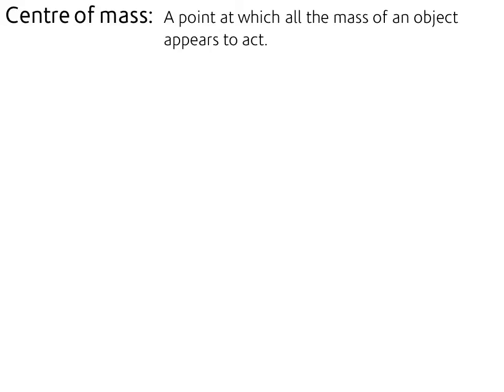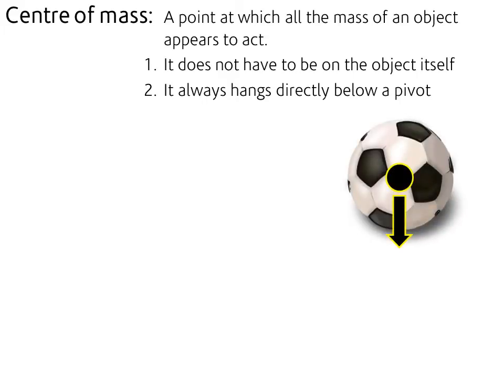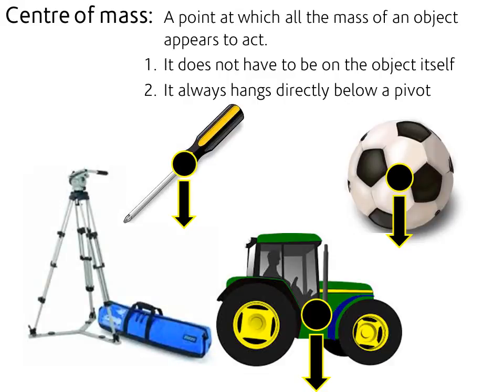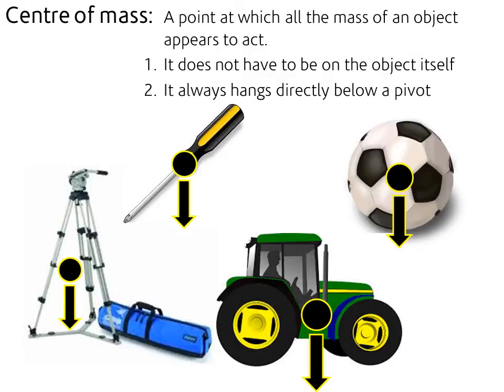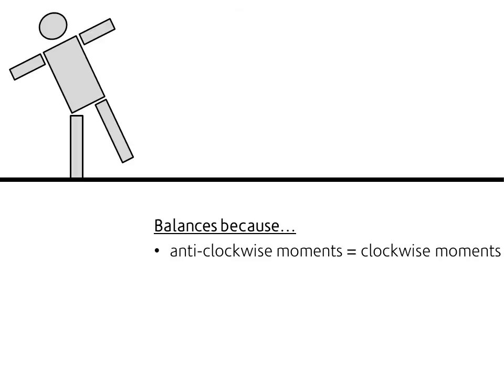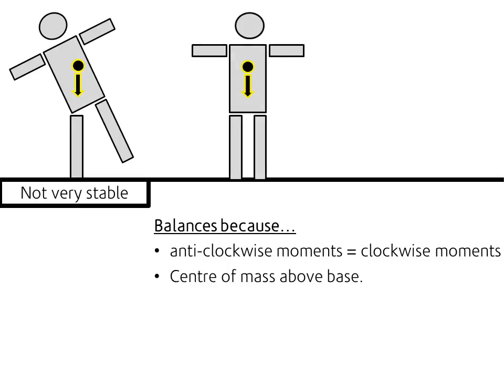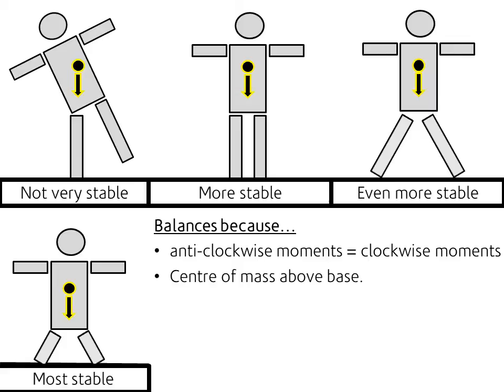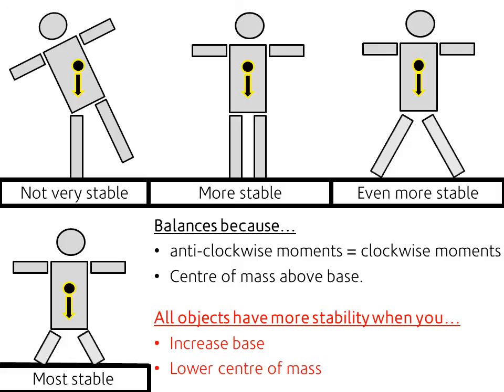Stability and Centre of Mass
A short video to help you understand what the centre of mass is and how it relates to the stability of an object.